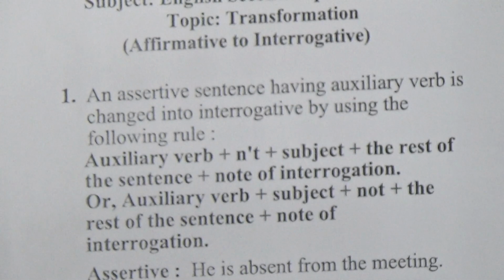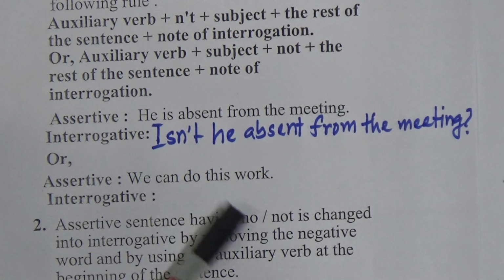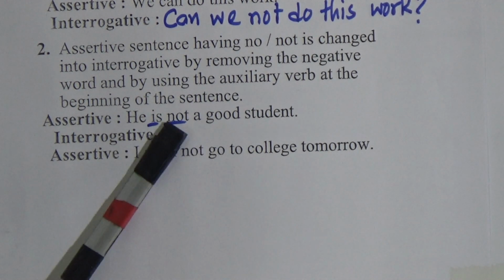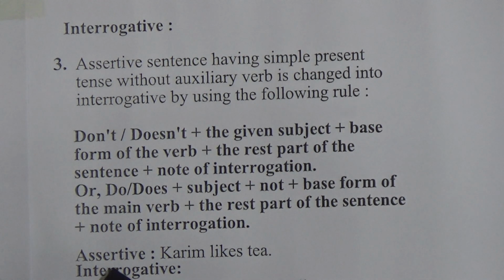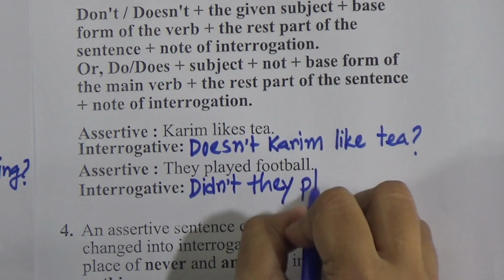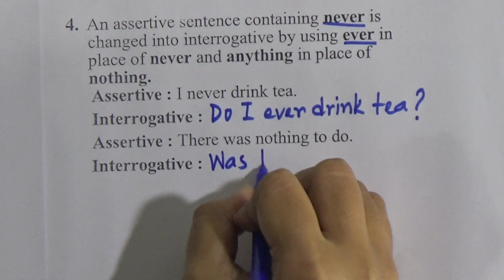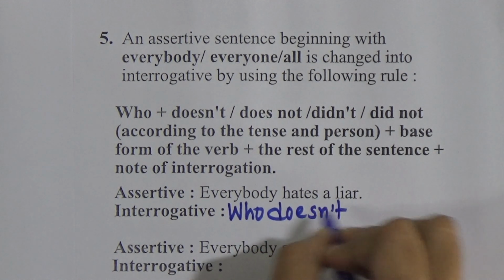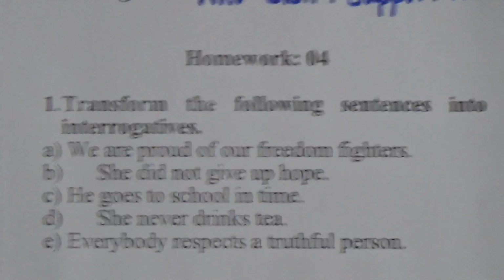Class: Six, Subject: English 2nd Paper (Lecture- 04), Topic: Transformation : Part-1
Annual Term
Class: Six
Subject: English 2nd Paper (Lecture- 04)
Topic: Transformation (Assertive- Interrogative): Part-1